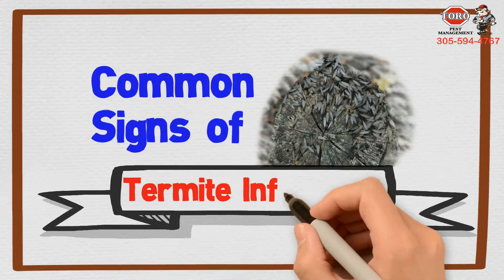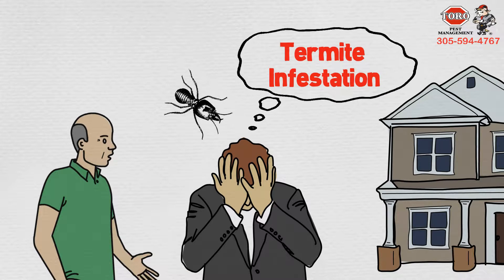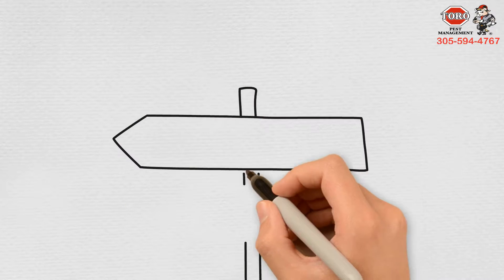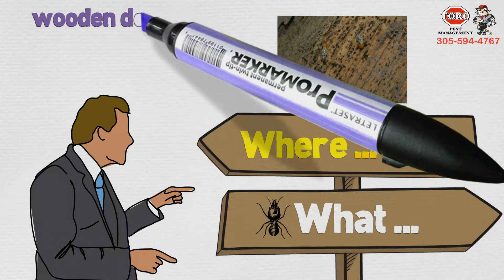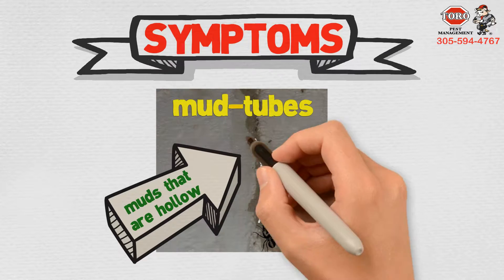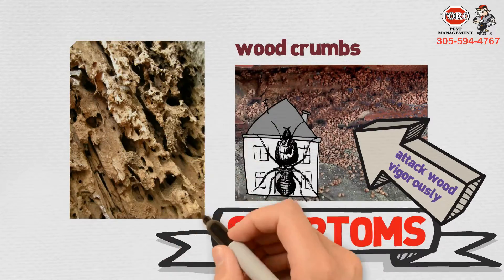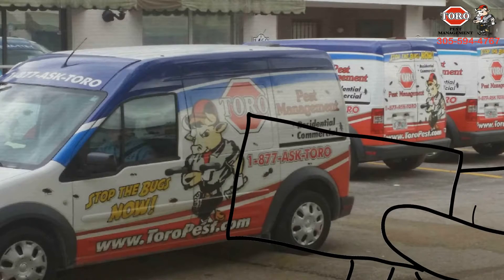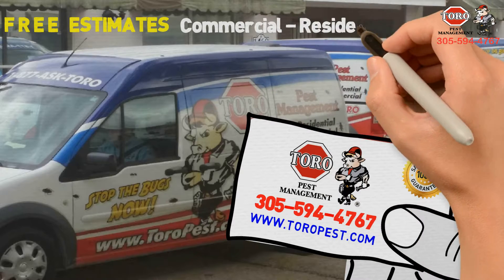How to recognize a Termite Infestation ( Miami Dade, South Florida)